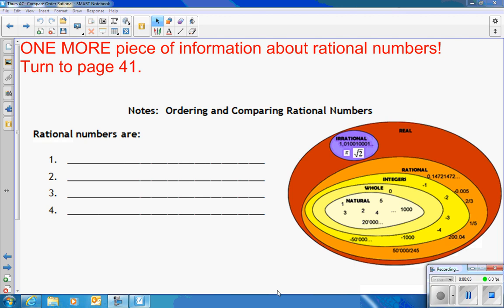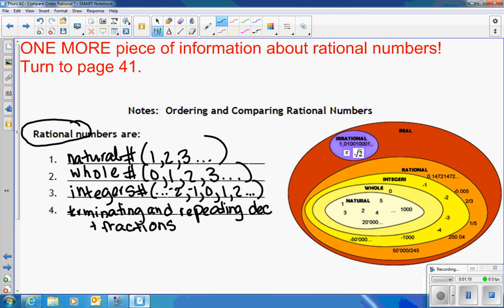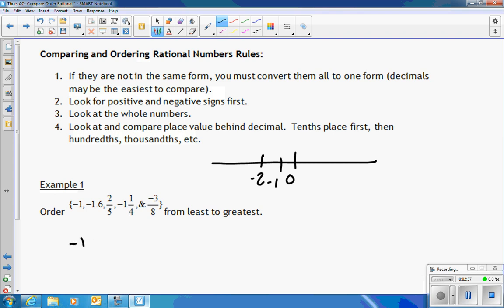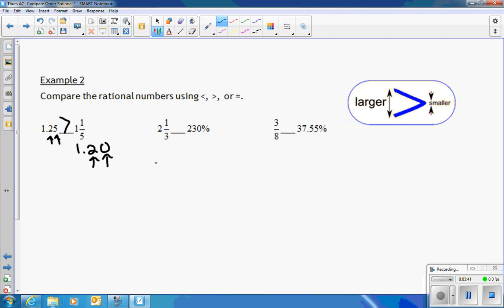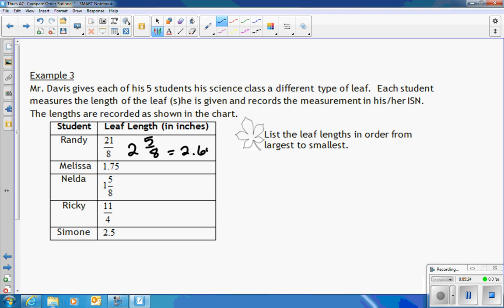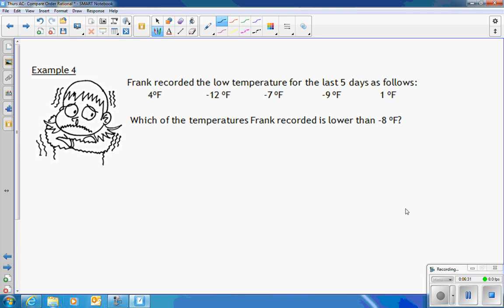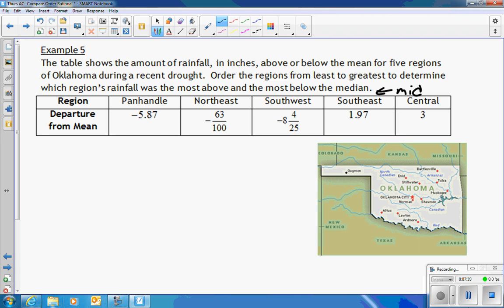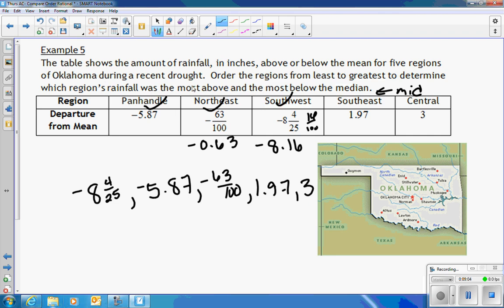Academic Comparing and Ordering Rational Numbers